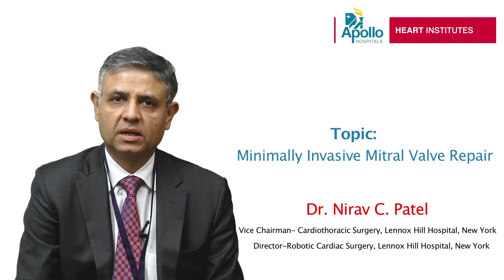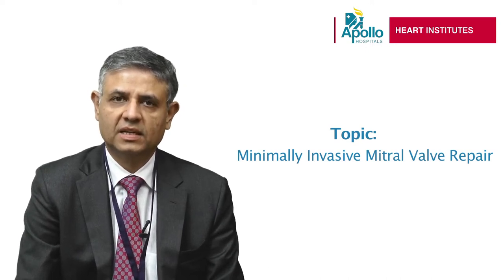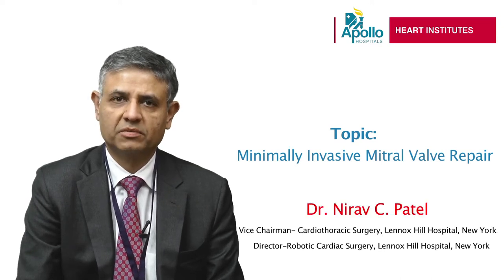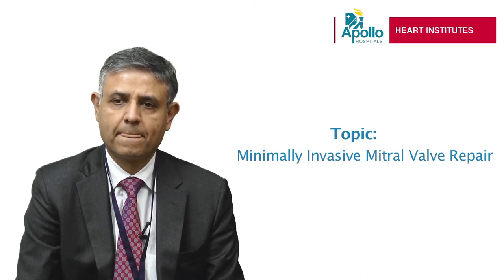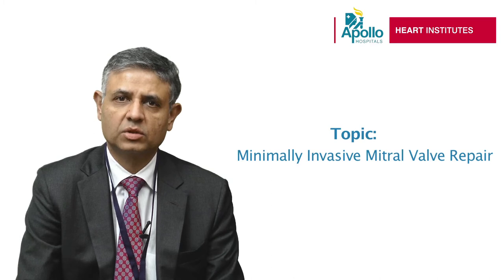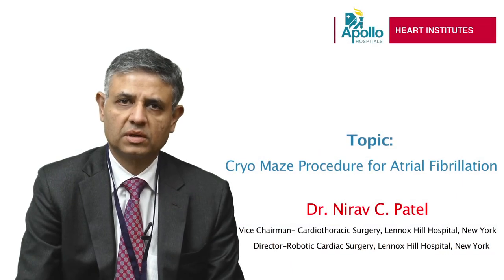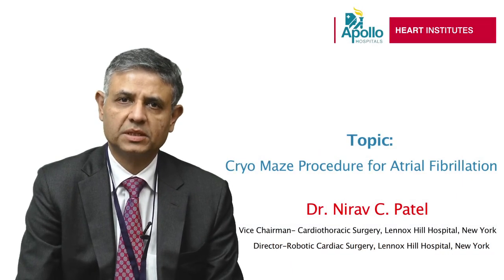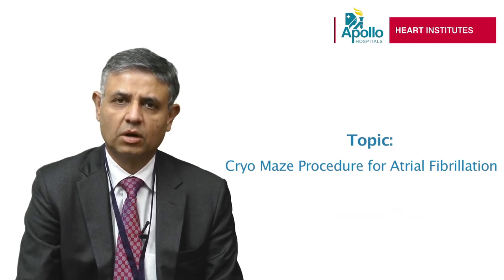Dr. Nirav C Patel at AACTTS Workshop 2017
Apollo Hospital's AACTTS workshop witnessed world renowned cardiothoracic surgeon Dr. Nirav C Patel, Lenox Hill Hospital addressing variety of topics related to cardiac techniques and technologies. Watch the video to know more about the workshop or visit aactts.com